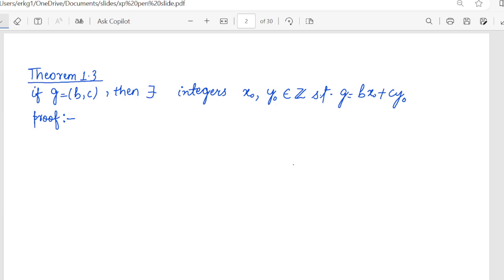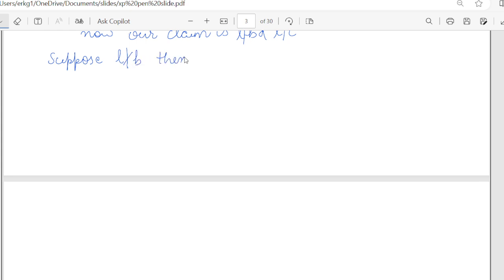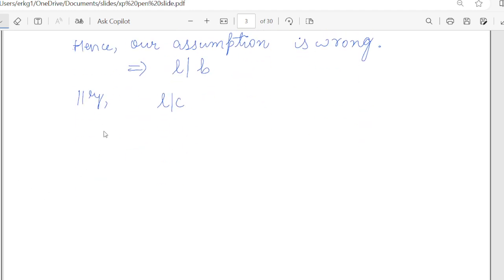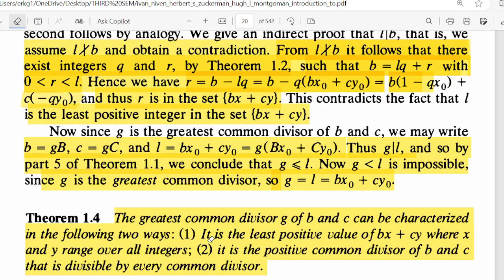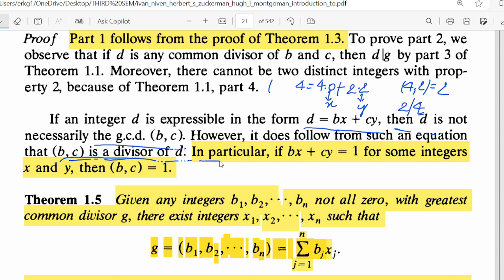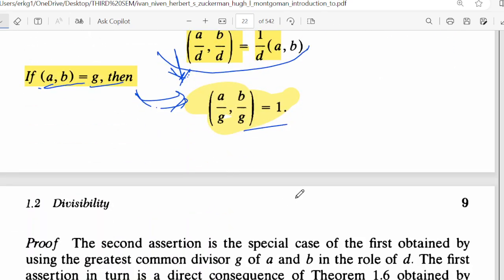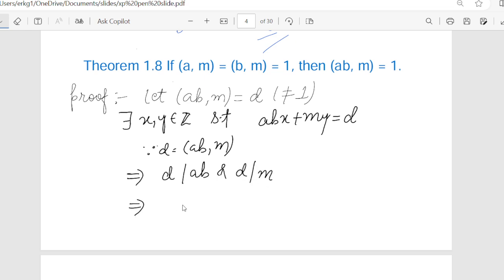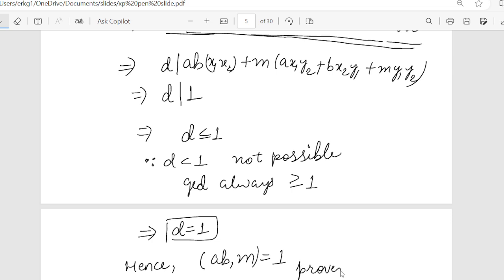Theorem-1.3 to 1.8